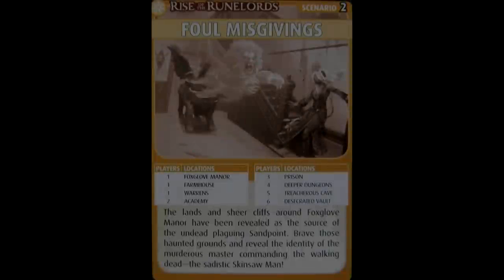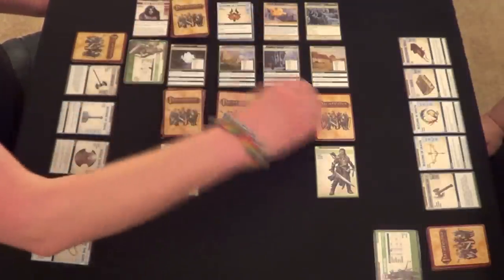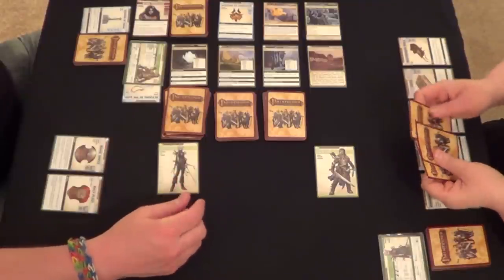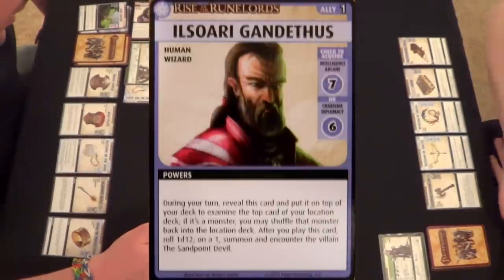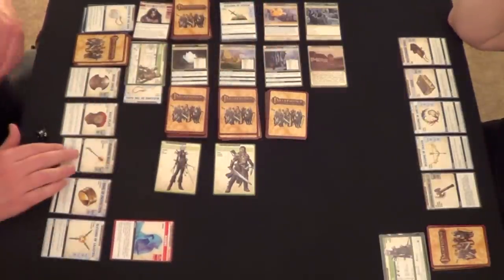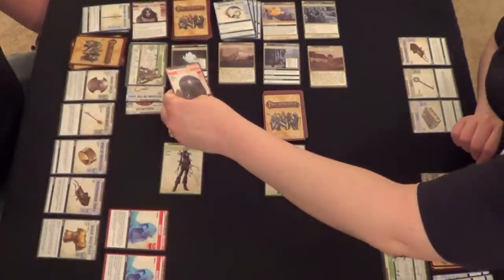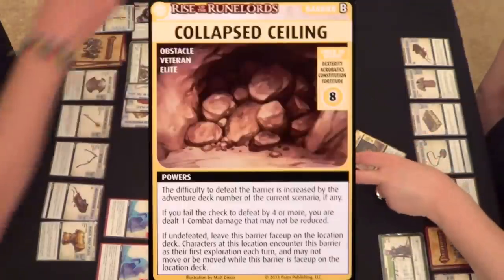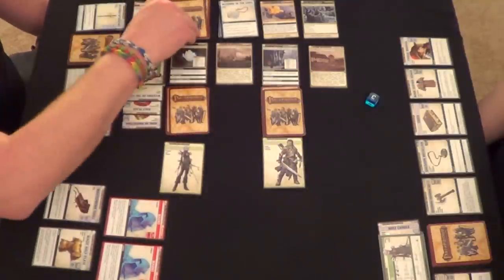GreyElephant Gaming "Live Play" (Foul Misgivings) Pathfinder Adventure Card Game